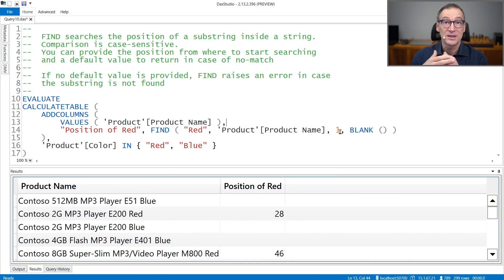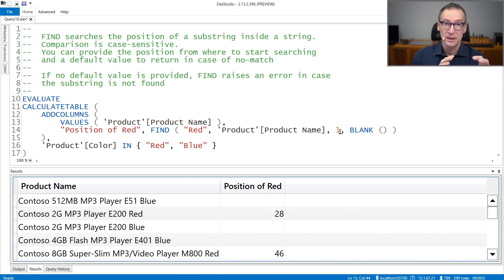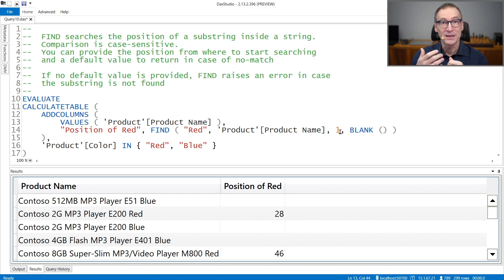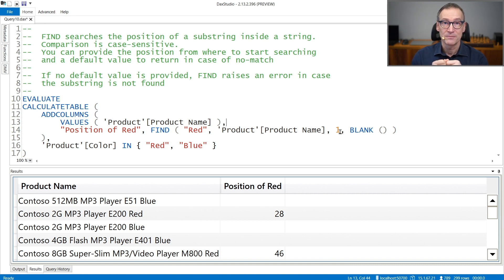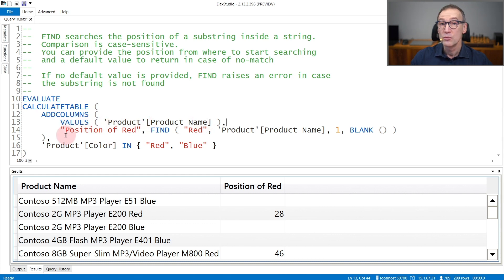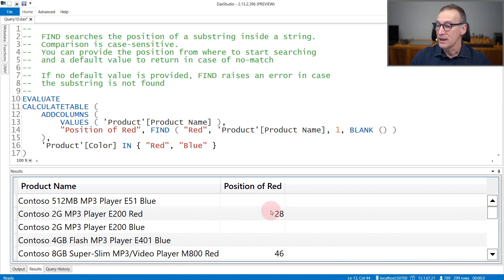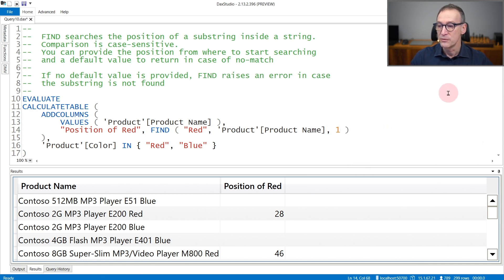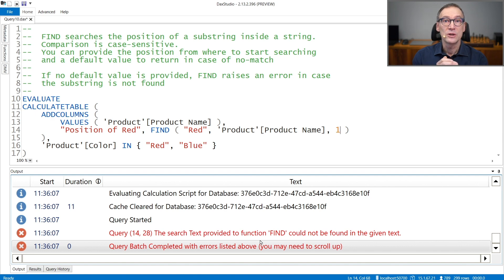FIND - DAX Guide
FIND: Returns the starting position of one text string within another text string. FIND is case-sensitive and accent-sensitive.